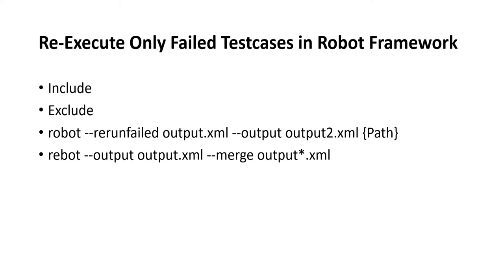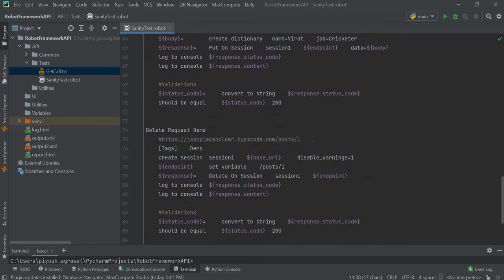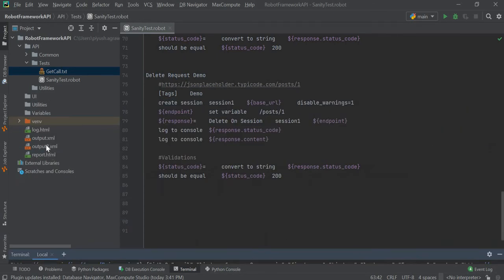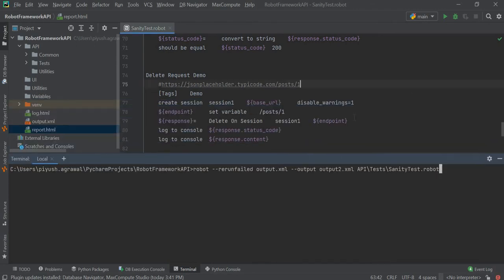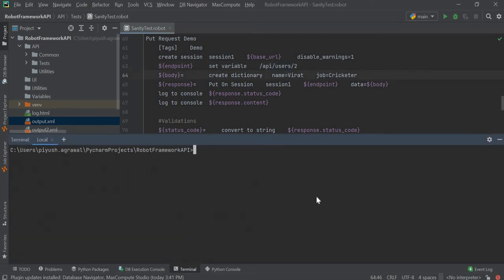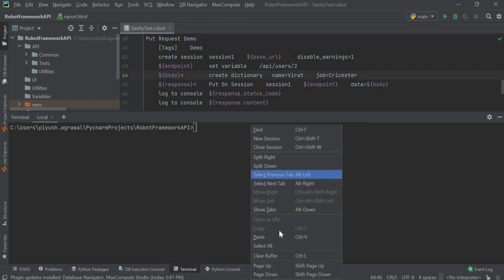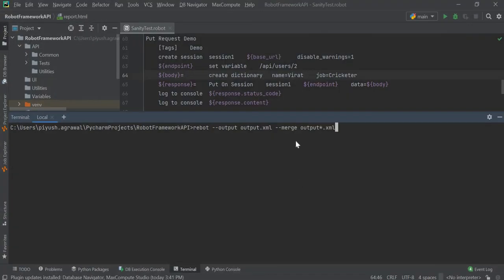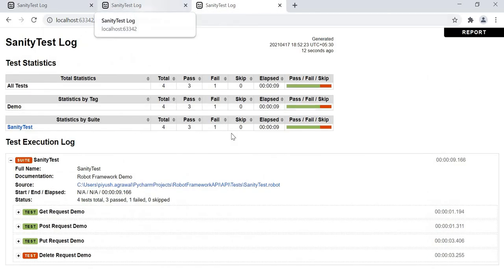How to Re-Execute Only Failed Testcases in Robot Framework and Merge Reports (Old + New Execution)